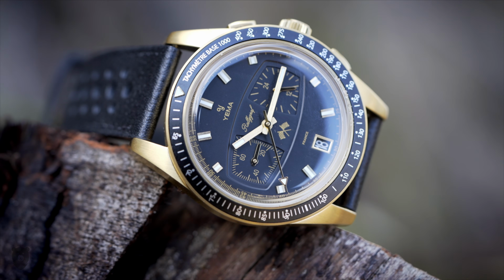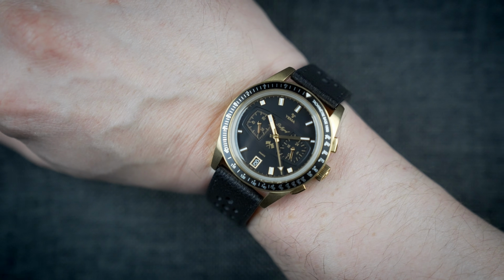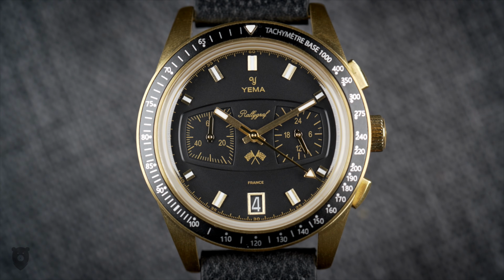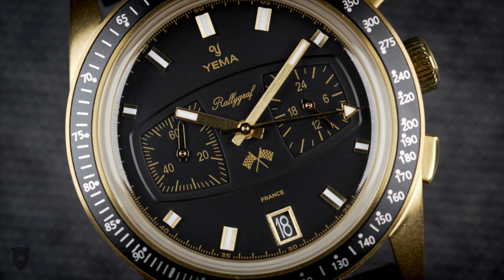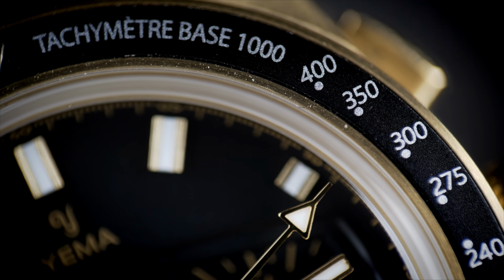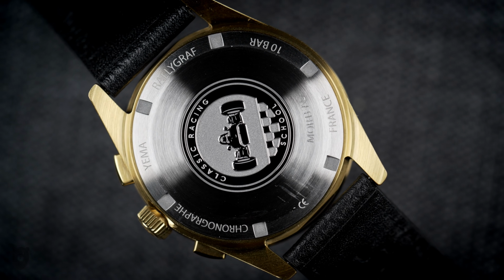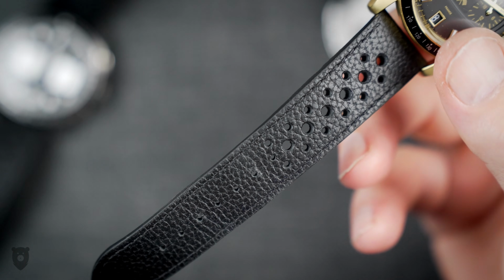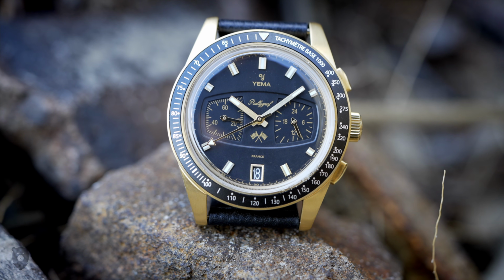Yema Rallygraf Meca-Quartz II - Classic Racing School. Black & Gold for the win!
These watches are attractive, affordable and have been designed well to look like the era they’re inspired by. You can nitpick and complain about hybrid movements and no sapphire but that is missing the point in my opinion. I would gladly wear one of these and change the battery every now and then..